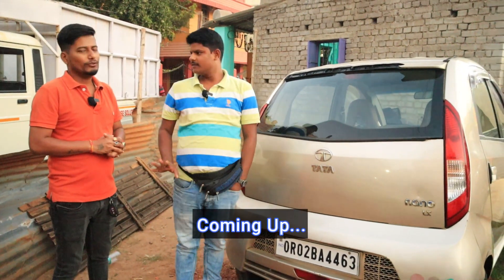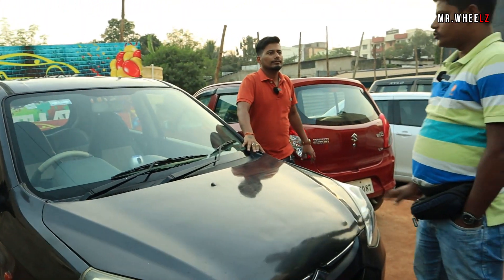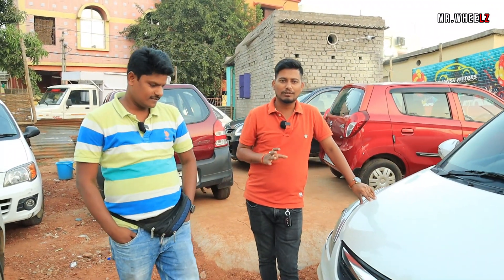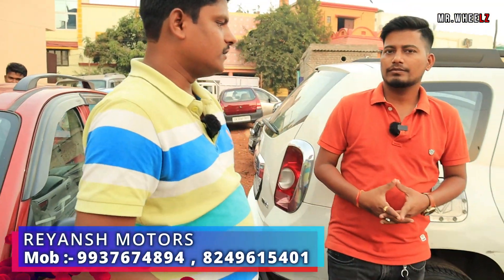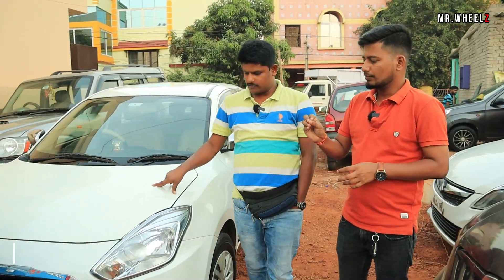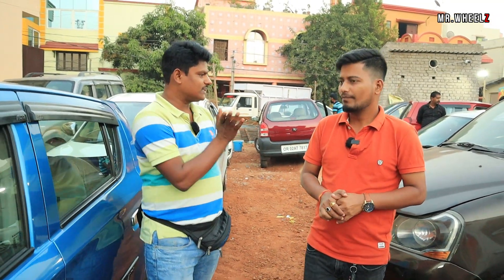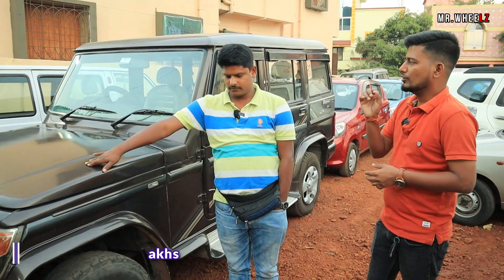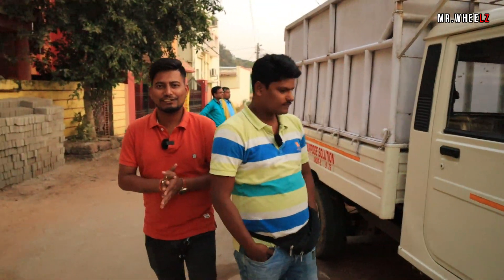Starting ₹30,000 Only🔥Fixed Price | Second Hand Car In Bhubaneswar | Easy Refinance | Mr. Wheelz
Address :
REYANSH MOTORS
Near Tasko Motors, in front of Metro Homes, Damana, Chandrasekharpur, Bhubaneswar, Odisha 751017

Mr. Wheelz

Hello Friends,

This is Lucky and Welcome to a new vlog of Mr. Wheelz Channel. We shows cars on your demands.

Today I am going to discuss in this Vlog about a Pre-owned Car Dealer Bhubaneswar, Odisha

I am using the below products for making this vlog :-

One plus 9r

Cannon m50

Boya mic

Boya mic 2

Youtube T-shirt

Bluetooth Ear phone

Go pro 8

Mr. Wheelz Channel is a odia YouTube channel where we will try to show you all the vehicle's in affordable price & will make you sure that cars in good conditions & pocket friendly budgets also.

Mr. Wheelz

Buy Any Product With Attractive Discounts

mr wheelz
Second hand car in bhubaneswar
Zero down payment
Easy Refinance
Second hand cars in bhubaneswar
Second hand cars in odisha
Surebuy cars
Car bazar bhubaneswar
Jaleswar motors bhubaneswar
Mahima motors bhubaneswar
Pk auto deals
Pk auto deals bhubaneswar odisha
Second hand car in odisha
Second hand car dealer in bhubaneswar
jaleswar premium motors bhubaneswar
Mr wheelz bhubaneswar
mcmr
used cars in bhubaneswar
second hand cars
Vaishno motors bhubaneswar
Dk motors bhubaneswar
Supreme premium motors bhubaneswar
olx auto
used car for sale
True Value bhubaneswar